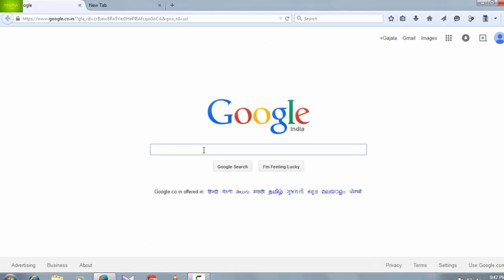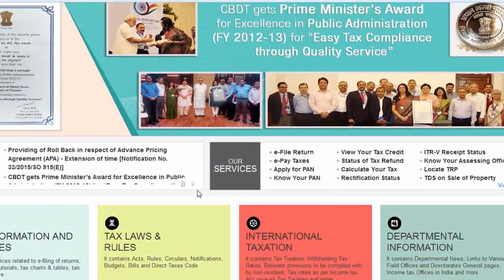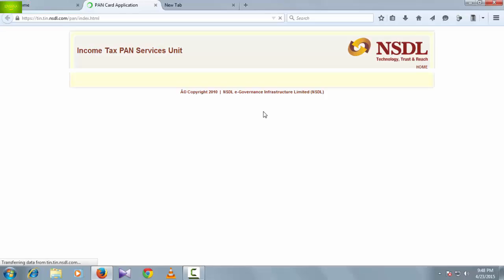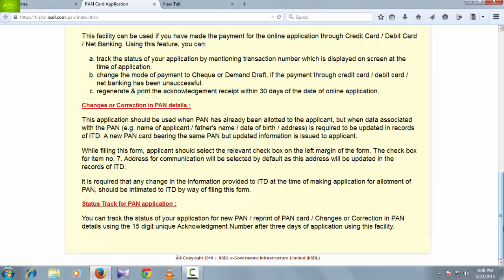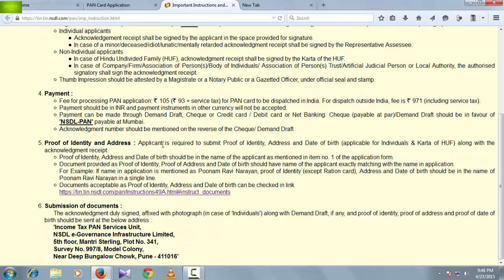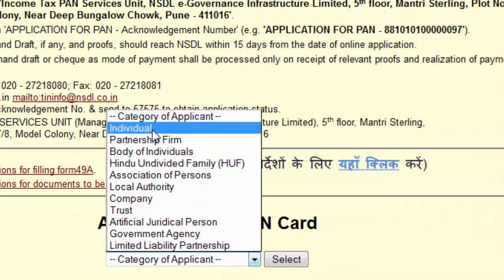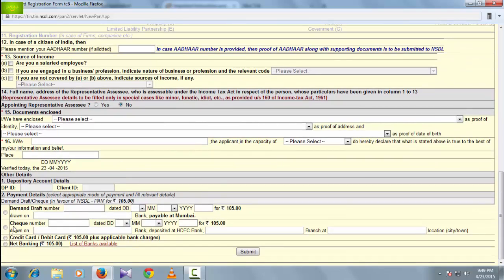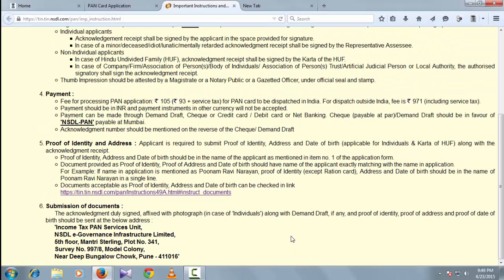How To Apply for Pan Card Online In India | DIY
This video helps people who are trying to apply or get pan card through regular mode.
Required items:-
1. recent photo that should be according to income tax norms and signature.
2. matriculation certificate
3. identity proof voter id adhar card ration card etc according to the identification item provided in
procedure:-
First and last before going in to the procedure try to read the instructions provided in the income tax site that which is given in the video the complete video is exactly as it is there is no need to get panic its the easiest way. go through the video completely...